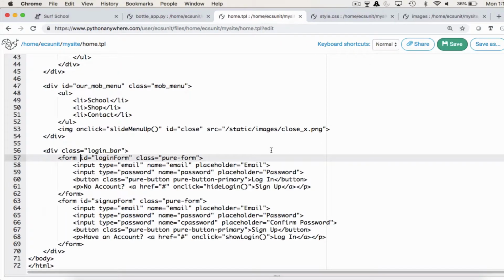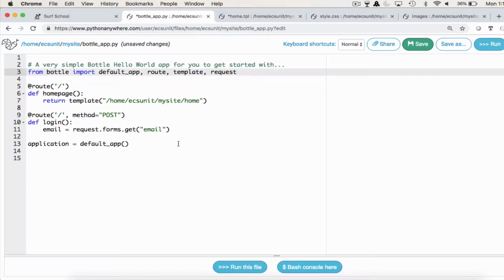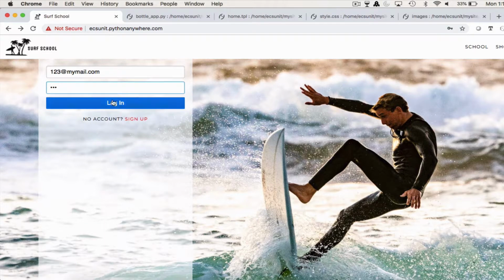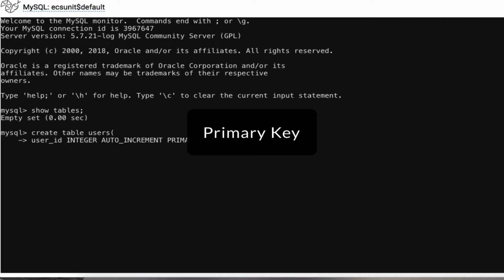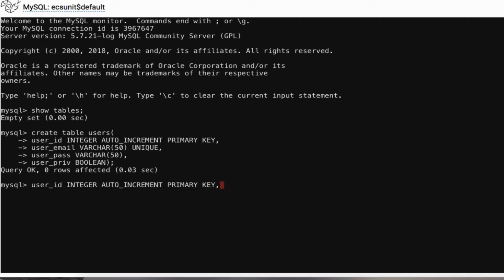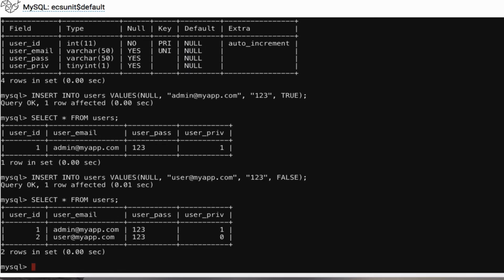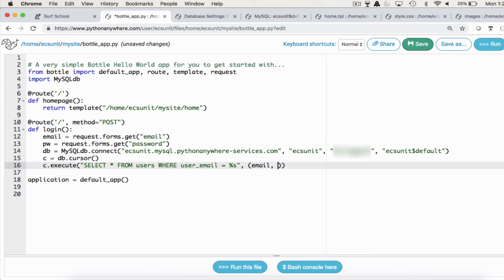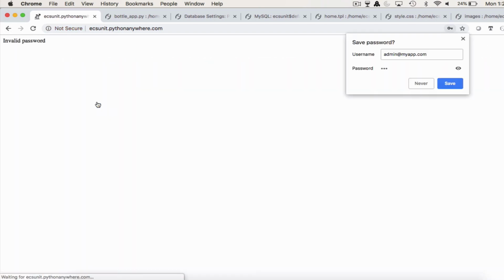Developing Mobile Applications with Python & Bottle - 23 - Python and MySQL: Creating Tables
Main topics: Creating a database, DB tables and basic DML and DDL, and MySQLdb in Bottle